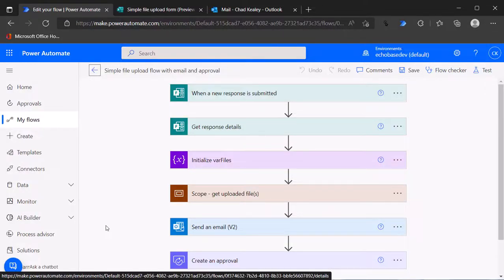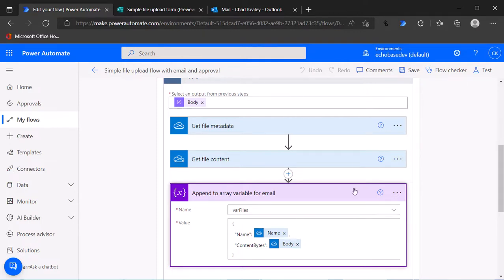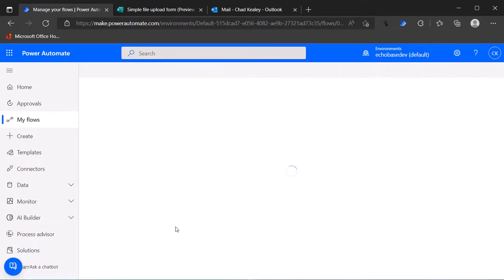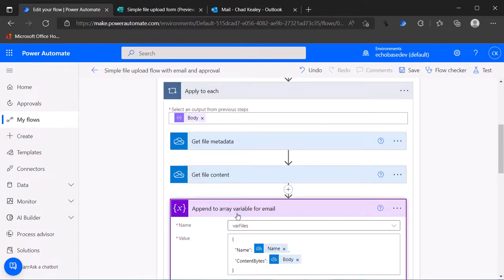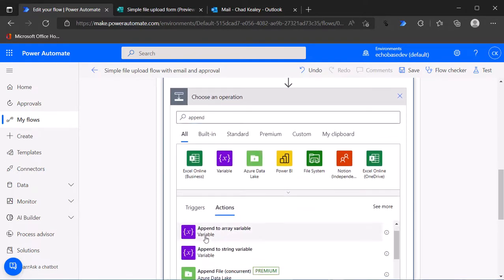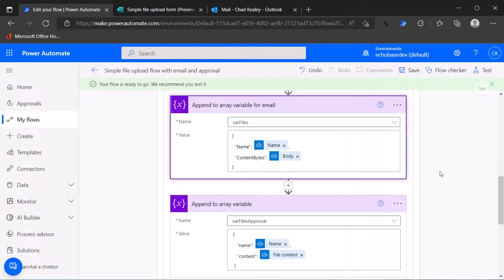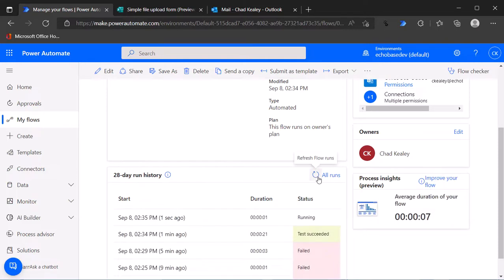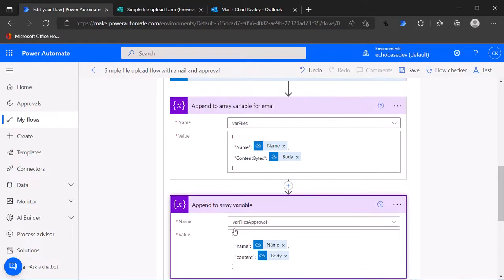Email Attachments vs Approval Attachments in Power Automate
Attachments are attachments are attachments, right? Well, no, not really. In the realm of Power Automate, different actions that allow attachments may have different formats that are required. Office 365 Outlook and Approvals are an excellent example. This video will show the difference between the formats used so you can get those files attached to your approval actions!